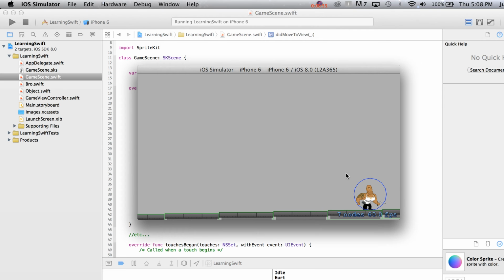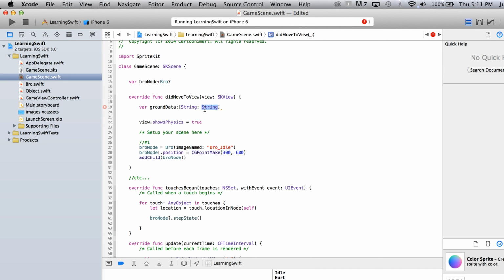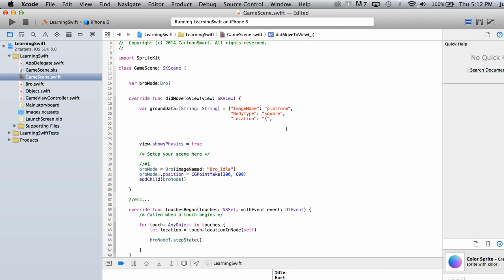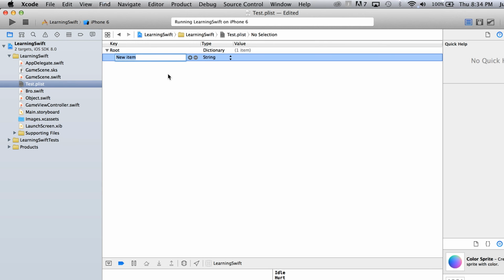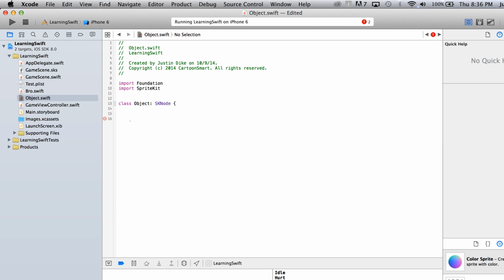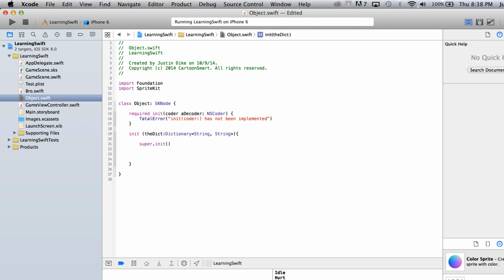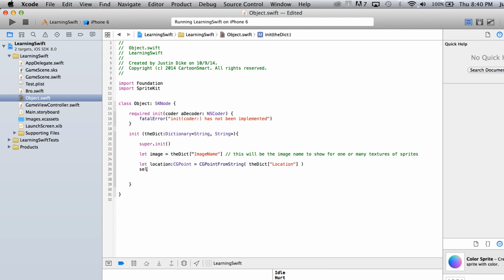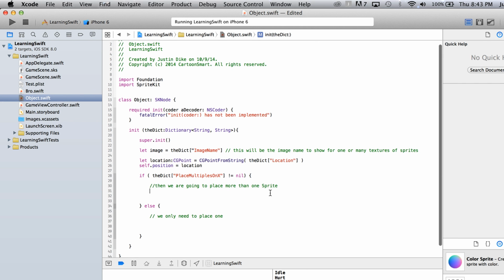Learn Swift and Sprite Kit - Day 4 - Part 1 - Initialize Class with a Dictionary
Its now Day 4 in this series. In Part 1 we'll mostly look at creating a Dictionary to pass into a subclass of SKNode which we'll use as a platform for our game character to fall onto (and kind of walk along).

I'll be documenting my daily adventures learning Swift. The highs, the lows, it'll all be here. Although I'm no novice to game programming (I've written a book, recorded hundreds of hours of programming tutorials and created an iOS game engine), this is a brand new programming language for me too. So I'll get tripped up on the same things as you.